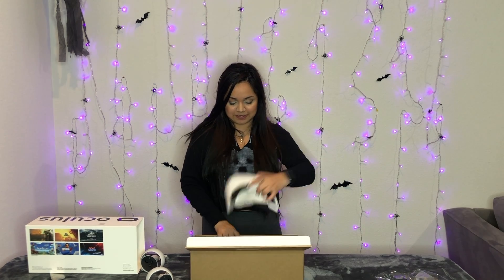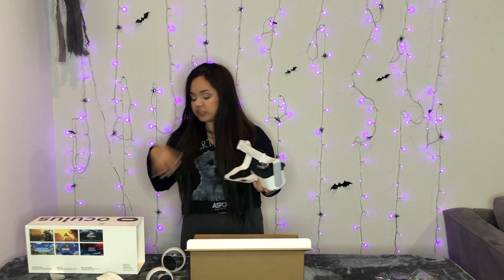UNBOXING: OCULUS QUEST 2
unboxing video with detail close ups.

let me know if you have any questions. Im no expert lol